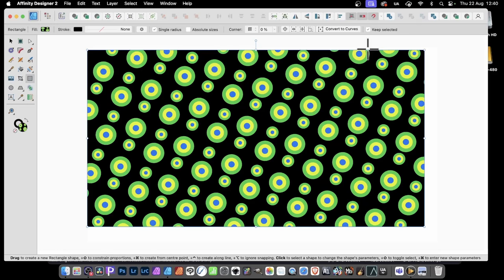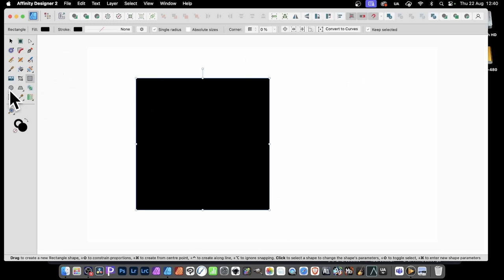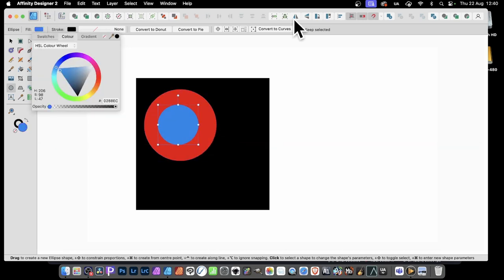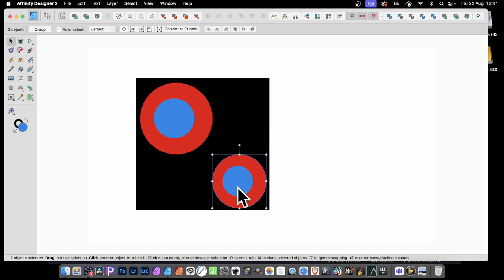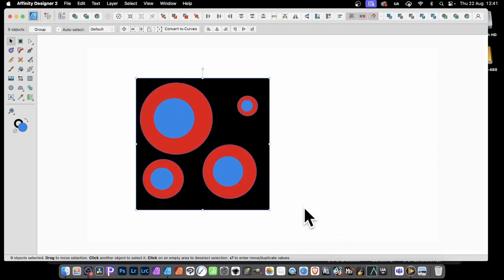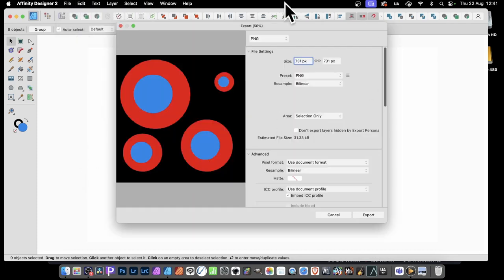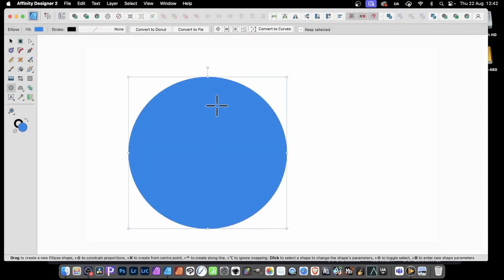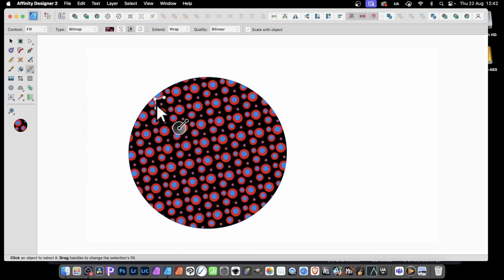AFFINITY DESIGNER : How To Repeat Patterns In Affinity Designer Quick Tutorial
How to create quick repeat patterns in Affinity Designer